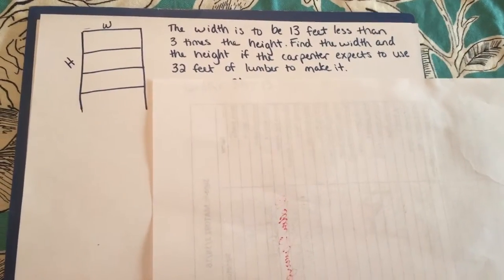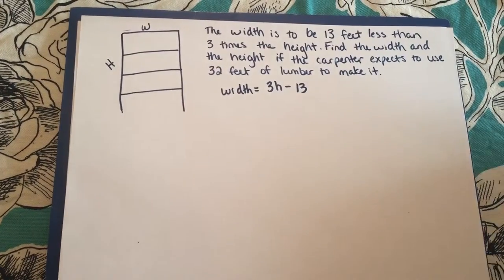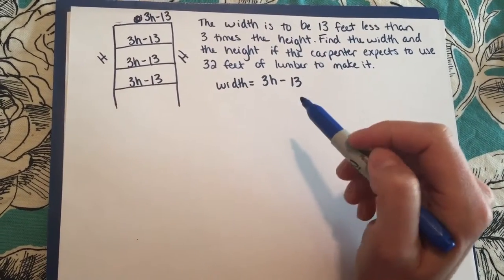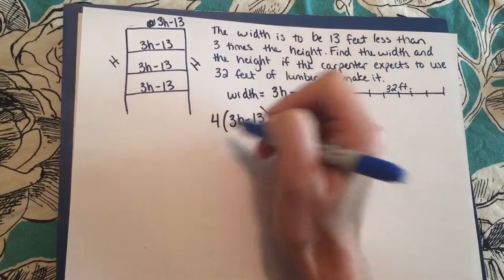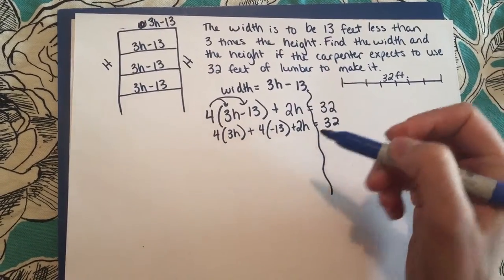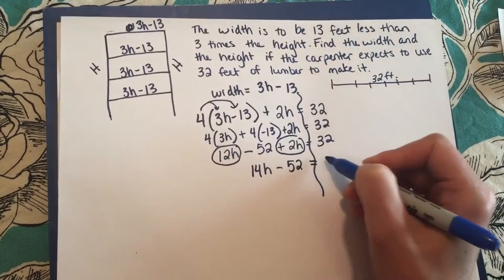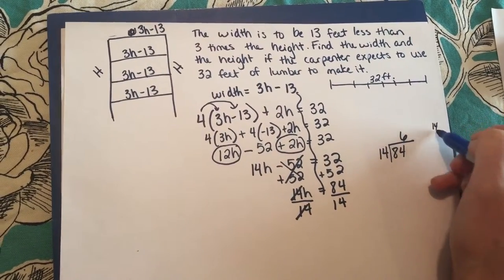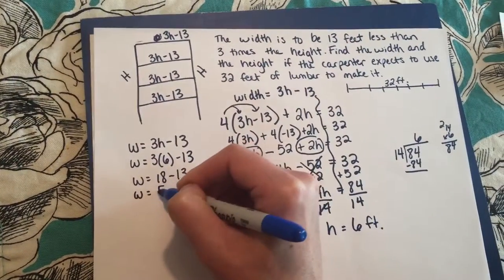2.5 Bookcase problem